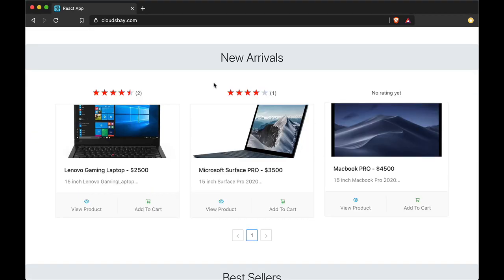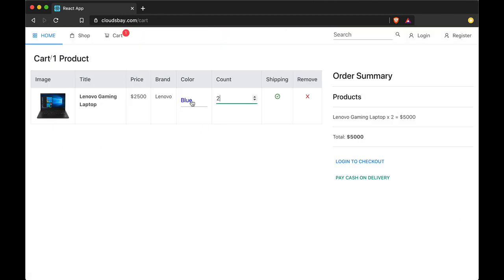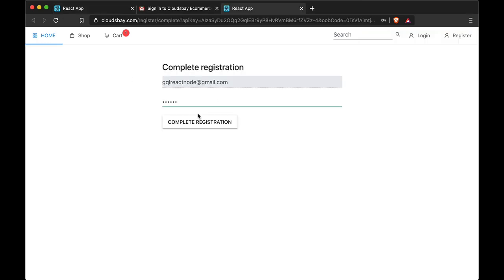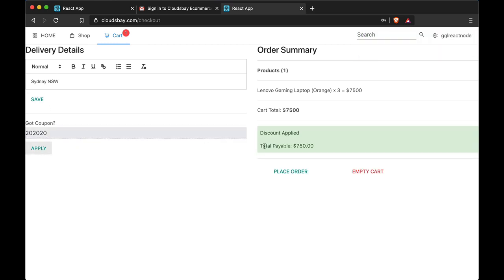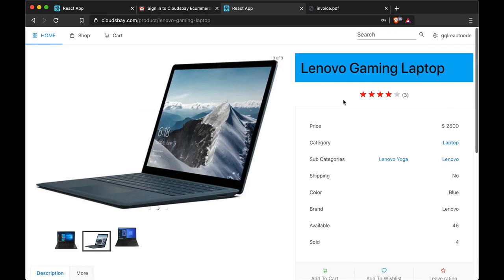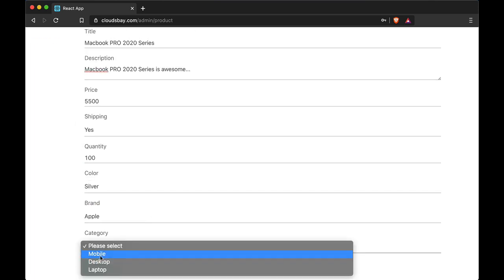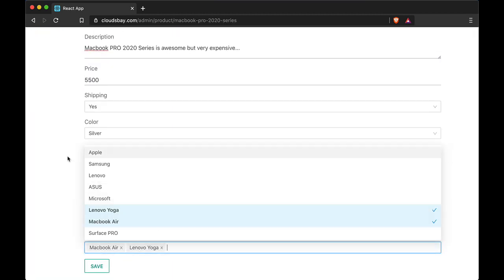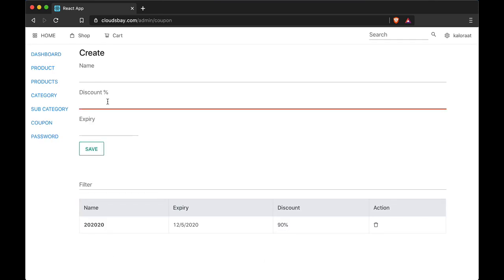React Redux Ecommerce - Master MERN Stack Web Development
Learn to build one of the biggest ecommerce app ever
Hundreds of tips and tricks to build full stack app
Gain the skill for building any type of app (not limited to ecommerce)
Master the art of building frontend app with react and redux
Master the art of building backend api with nodejs
Master the art of building lightning fast full stack / mern stack apps
Integrate firebase for handling authentication
Learn to perform simple to complex mongodb queries using mongoose
Learn ant design (the most popular react UI library)
Stunning layout with bootstrap material css
Complete authentication with social login
Password forgot/reset, confirmation email on signup etc
Integrate redux for global state management
Role based access control for users and admin
Advance CRUD (create read update delete) for products, categories and sub categories
Multiple Image Uploads with Client Side Resize
Pagination
Advance searching and filtering (9 different ways)
Star rating system
Credit card payment with stripe
Cash on delivery (no online payment required)
Order management system for admin
Admin dashboard to manage and run ecommerce platform
Add to wishlist
Code splitting
Deployment